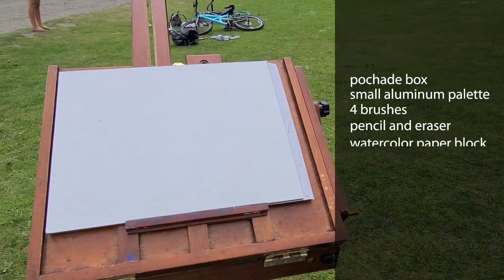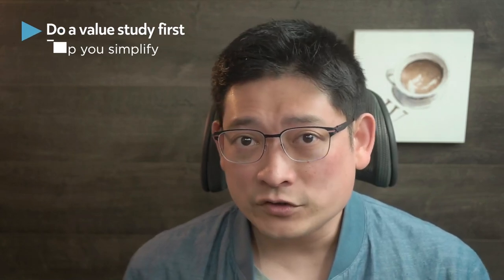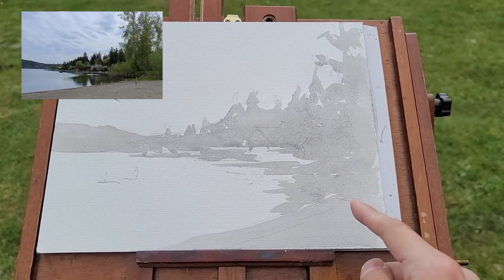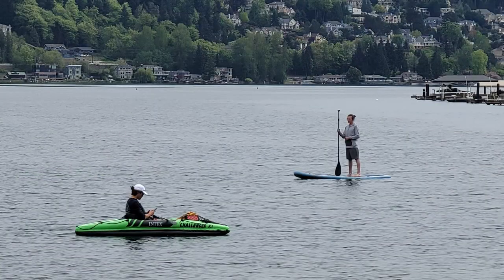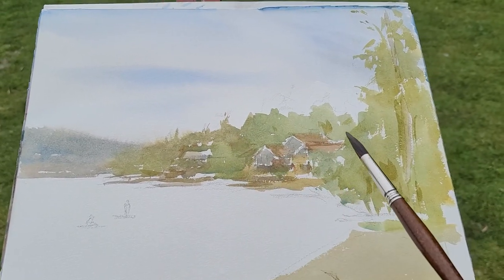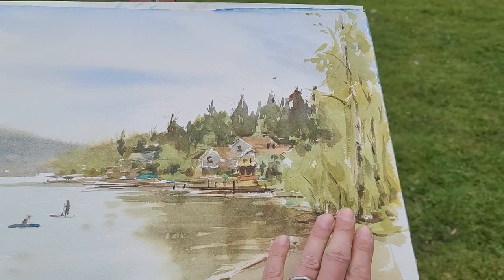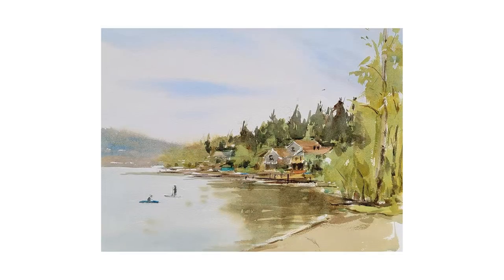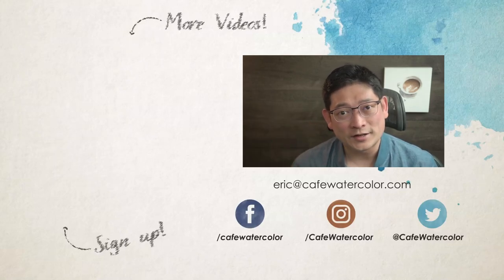Watercolor plein-air tips - 3 tips to a good plein-air experience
As our weather warms up and my schedule freed up a bit, I’m starting to do plein-air again. While an enjoyable experience, it is definitely not easy for me. Today I want to share with you some tips to a good plein-air experience.